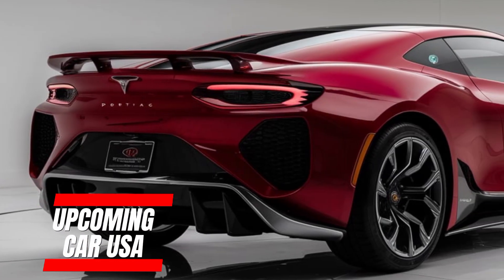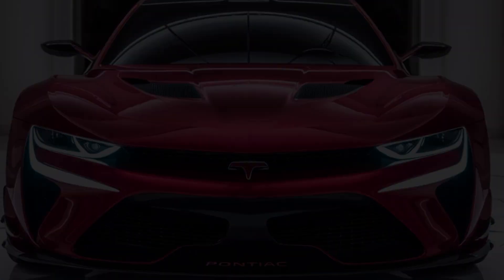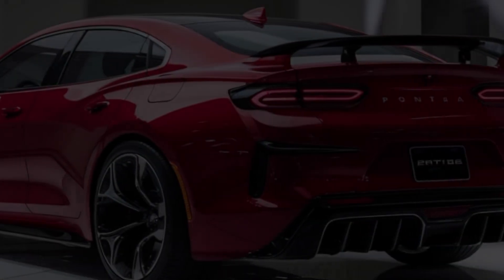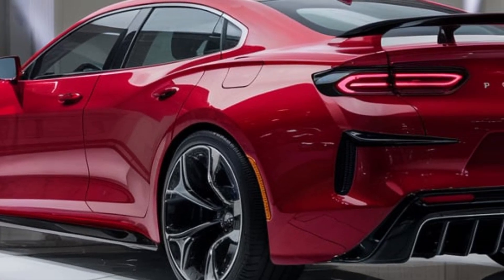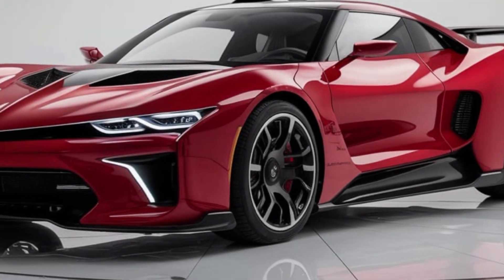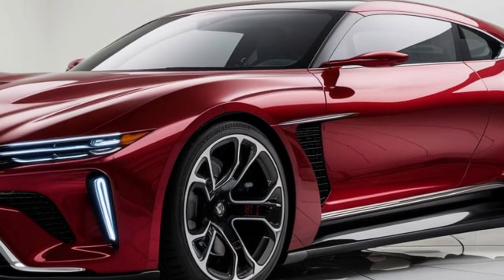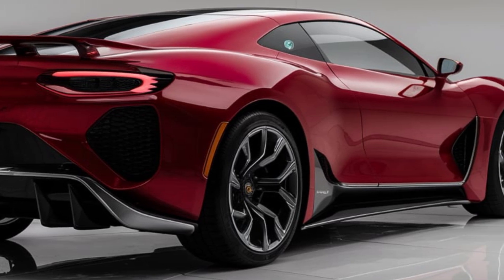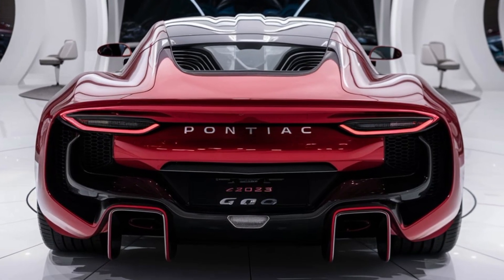Pontiac GTO 2025: The Ultimate Revival of a Classic"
"Get ready to experience the return of a legend with the 2025 Pontiac GTO! This highly anticipated revival brings back the iconic GTO nameplate with a modern twist. In this video, we’ll dive deep into the design, performance, and features of the new GTO, exploring what makes it a must-see for car enthusiasts and Pontiac fans alike. Don’t miss out on the detailed review and exclusive insights into this stunning vehicle!"

"2025 Pontiac GTO: The Legendary Muscle Car Returns!"
"First Look: 2025 Pontiac GTO - A Modern Twist on an Icon"
"2025 Pontiac GTO Review: Classic Muscle Meets Modern Power"
"Everything You Need to Know About the 2025 Pontiac GTO"
"New 2025 Pontiac GTO - Design, Specs, and Performance Revealed"
"Is the 2025 Pontiac GTO Worth the Hype? Full Review & Analysis"
"2025 Pontiac GTO Unveiled: What to Expect from This Iconic Revival"
"Exploring the 2025 Pontiac GTO - A Modern Muscle Car Legend"
"2025 Pontiac GTO: A New Chapter for an Automotive Icon"